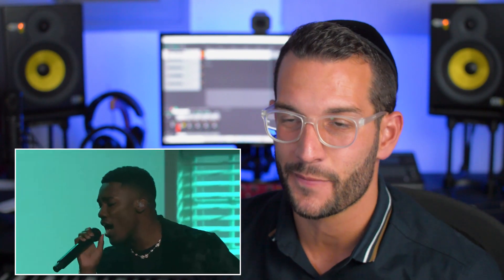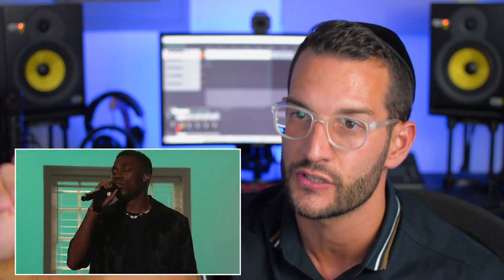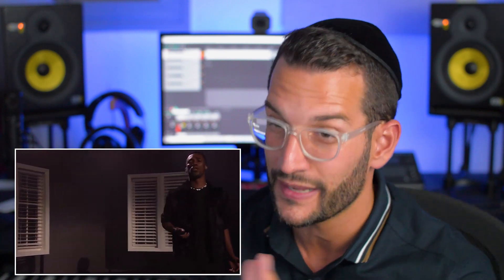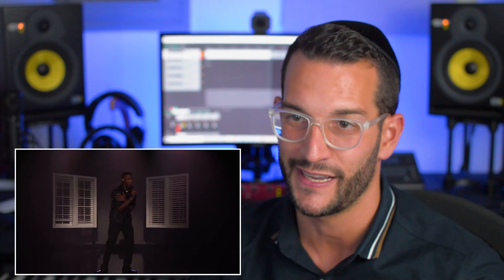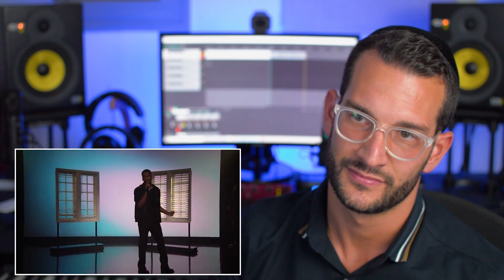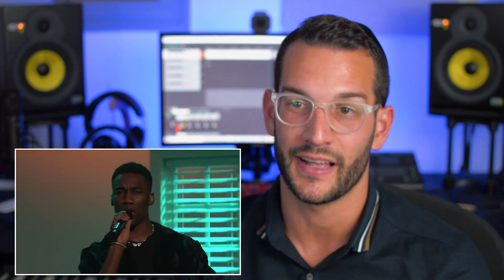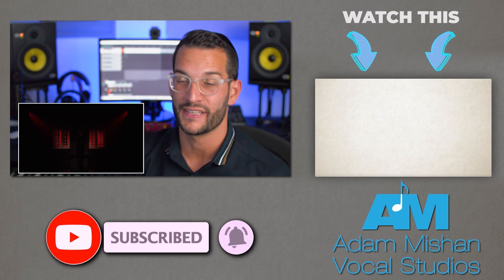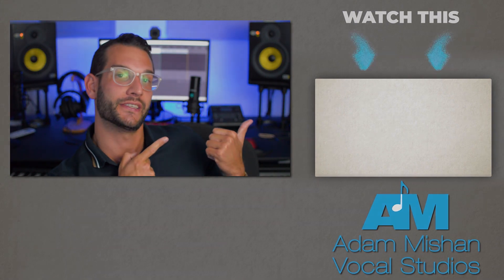VOCAL COACH reacts to GIVEON singing FOR TONIGHT (live)